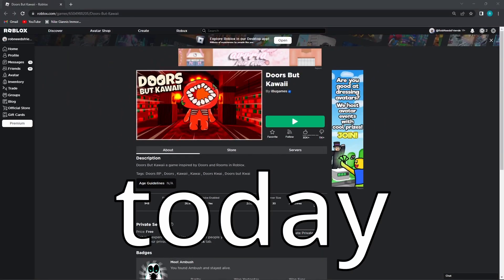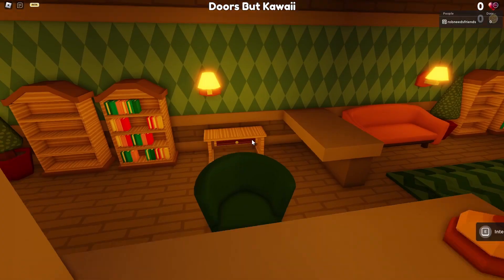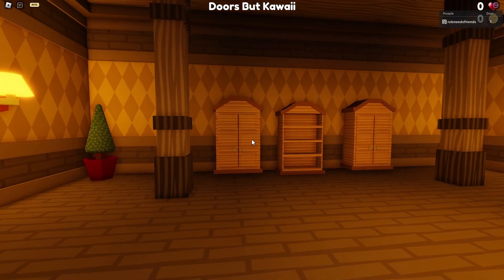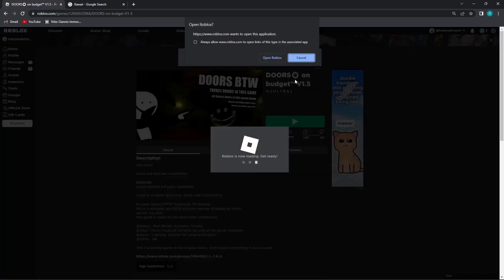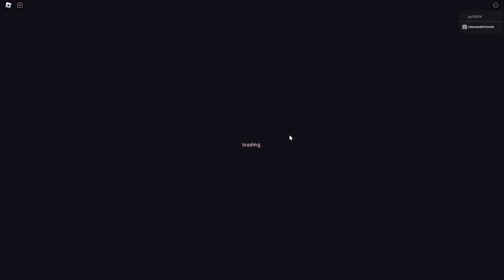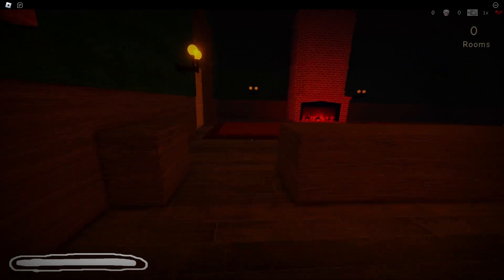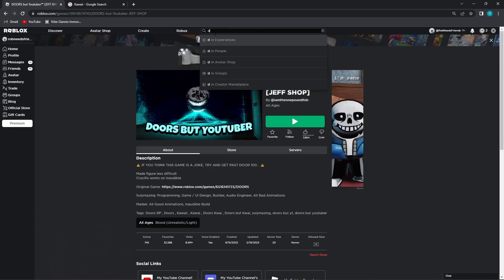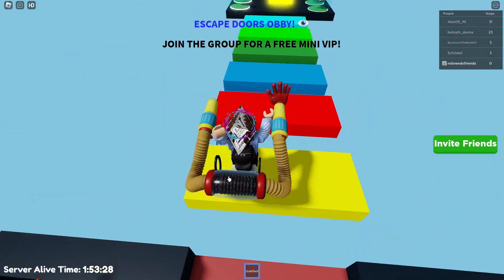roblox doors clones are insane